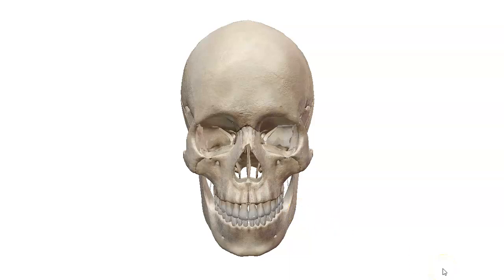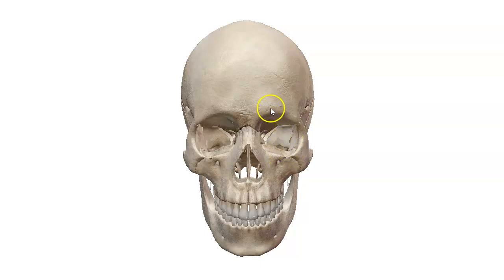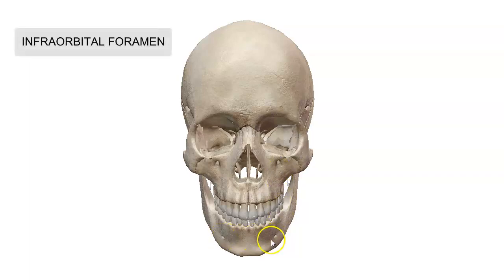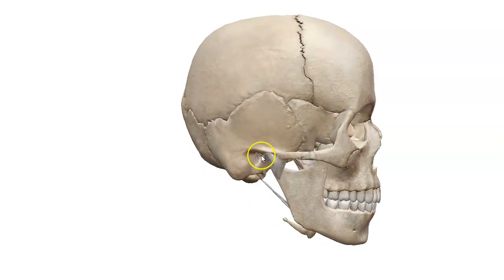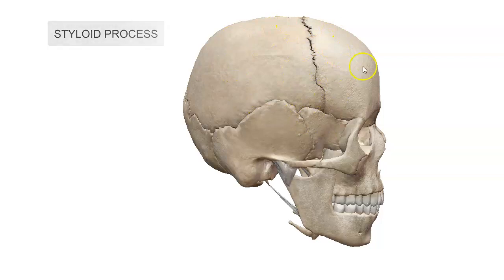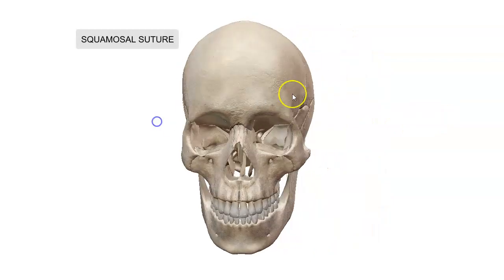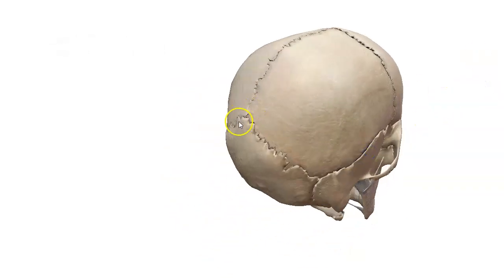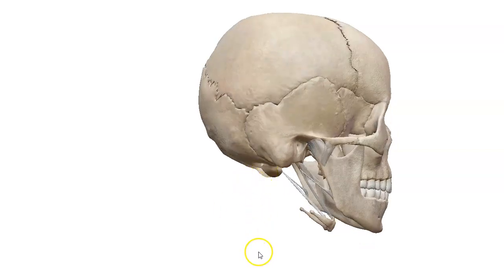skull anatomy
Basic overview of the skull anatomy.